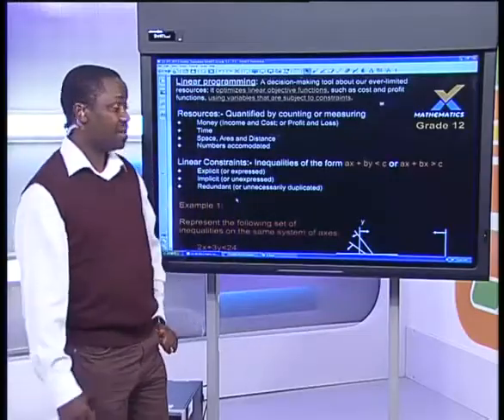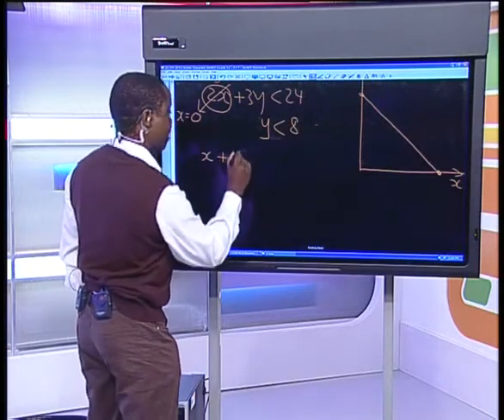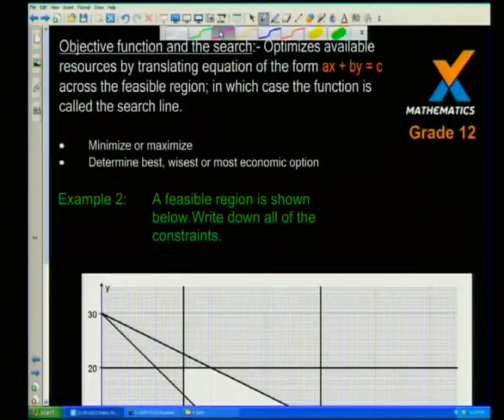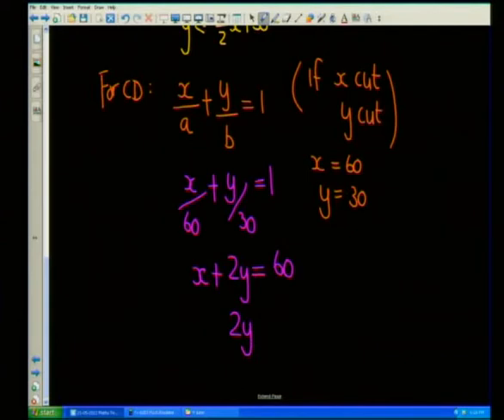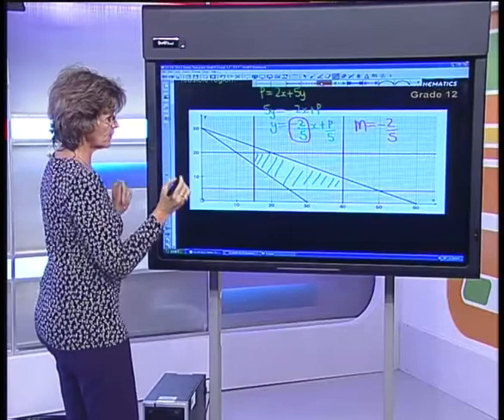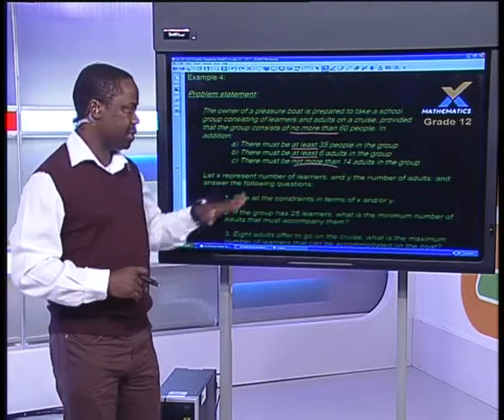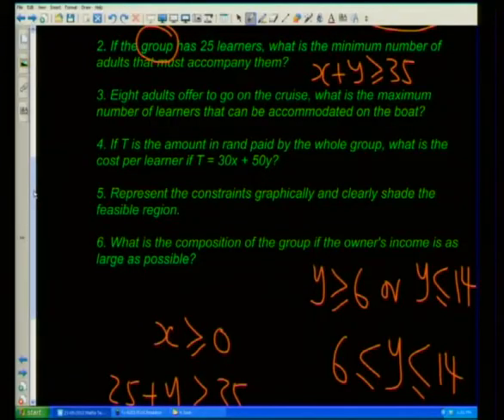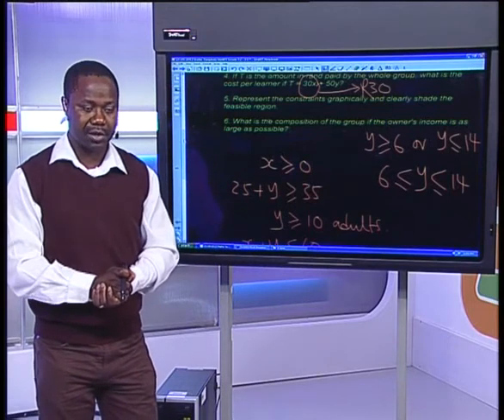Show 16: Linear Programming - Whole Show (English)